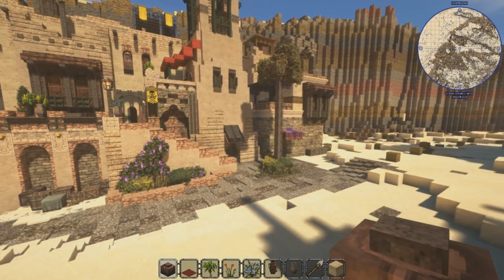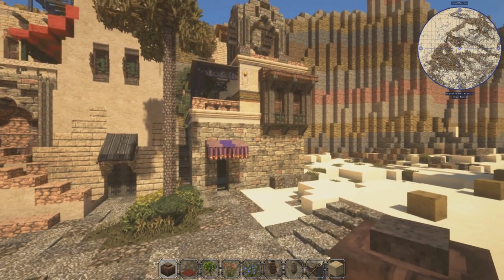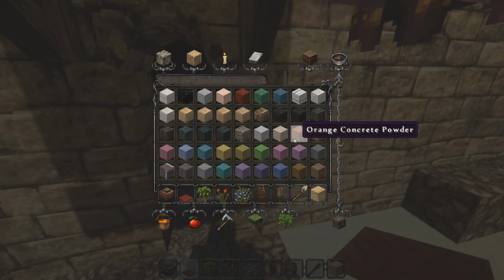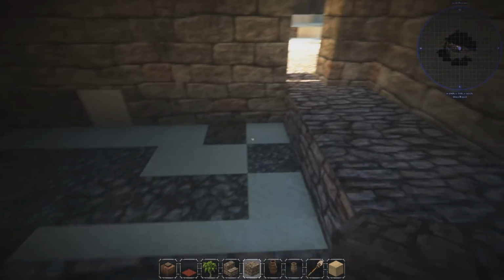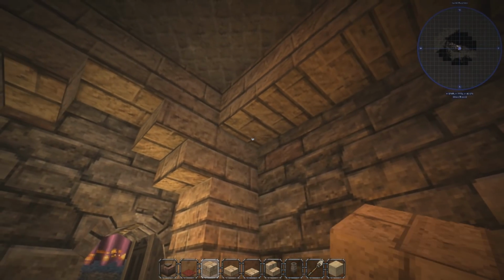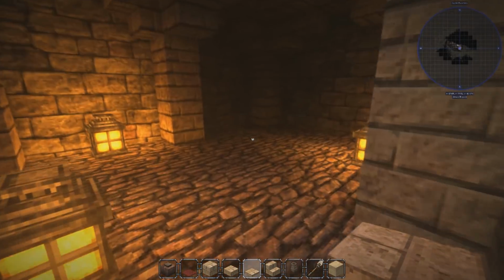Stolen Goods :: Let's Build Thornsbury :: Episode 4 - Conquest Reforged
Here you can buy everything, from a sharp sword, to a half-eaten sandwich.

How to find this:
/warp Thornsbury